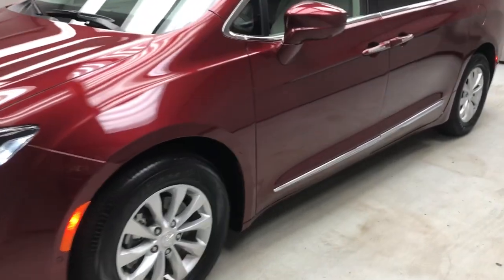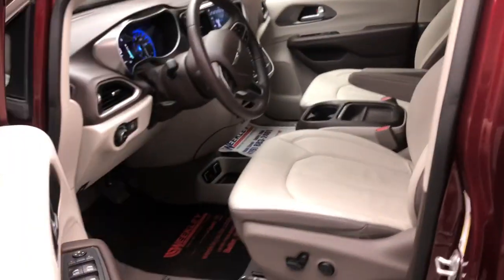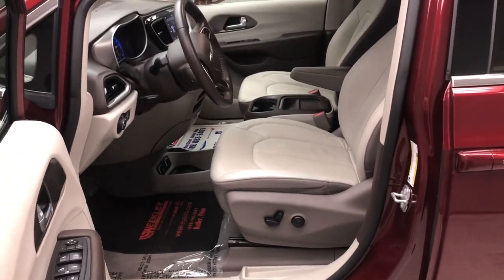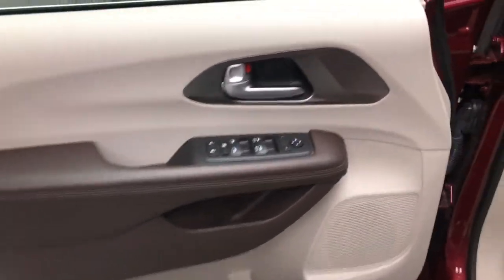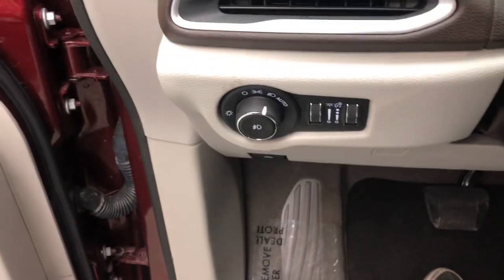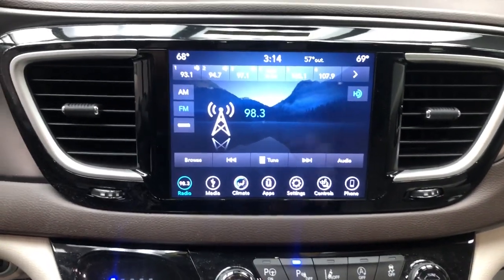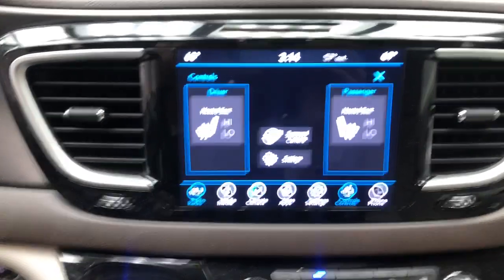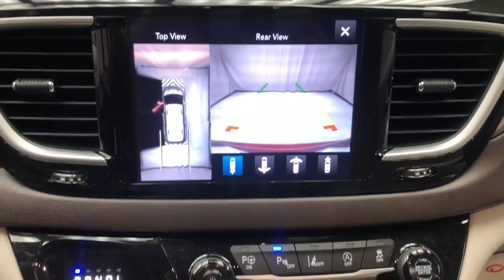2018 Chrysler Pacifica Mansfield, Mt Vernon, Ashland, Lexington, near me 9351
Velvet Red Pearlcoat Used 2018 Chrysler Pacifica available in Butler, Ohio at Weekley CDJR. Servicing the Mansfield, Mt Vernon, Ashland, Lexington, OH area.
2018 Chrysler Pacifica Touring L - Stock#: 9351 - VIN#: 2C4RC1BG3JR197820

Weekley CDJR
50 Main St.

ENGINE: 3.6L V6 24V VVT UPG I W/ESS  (STD),RADIO: UCONNECT 4 W/8.4 DISPLAY,TRANSMISSION: 9-SPEED 948TE FWD AUTOMATIC  (STD),QUICK ORDER PACKAGE 27L  -inc: Engine: 3.6L V6 24V VVT UPG I w/ESS  Transmission: 9-Speed 948TE FWD Automatic,WHEELS: 17 X 7.0 ALUMINUM  (STD),VELVET RED PEARLCOAT,POWER 8-WAY PASSENGER SEAT  -inc: Front Passenger Auto Advance N Return  2nd Row USB Charge Port  Power Passenger Lumbar Adjust,ADVANCED SAFETYTEC GROUP  -inc: Adaptive Cruise Control w/Stop & Go  360 Surround View Camera System  Advanced Brake Assist  Blind Spot & Cross Path Detection  Parallel & Perp Park Assist w/Stop  Rain Sensitive Windshield Wipers  ParkSense Front/Rear Park Assist w/Stop  Full Speed Forward Collision Warning Plus  Acoustic Windshield  7 Full Color TFT Display  Automatic High Beam Headlamp Control  Lane Departure Warning Plus,TOFFEE SEATS,TOFFEE/COGNAC/ALLOY  PERFORATED LEATHER TRIM BUCKET SEATS,PREMIUM AUDIO GROUP  -inc: 13 Alpine Speakers  Disassociated Touchscreen Display  HD Radio  Power Passenger Lumbar Adjust  506 Watt Amplifier  Front Passenger Auto Advance N Return  2nd Row USB Charge Port  Active Noise Control System  3rd Row USB Charge Port  8.4 Touchscreen Display  Power 8-Way Passenger Seat,TIRES: P235/65R17 BSW AS  (STD),Front Wheel Drive,Power Steering,ABS,4-Wheel Disc Brakes,Brake Assist,Aluminum Wheels,Tires - Front All-Season,Tires - Rear All-Season,Heated Mirrors,Power Mirror(s),Rear Defrost,Privacy Glass,Intermittent Wipers,Variable Speed Intermittent Wipers,Rain Sensing Wipers,Rear Spoiler,Third Passenger Door,Fourth Passenger Door,Power Third Passenger Door,Power Fourth Passenger Door,Remote Trunk Release,Power Liftgate,Power Door Locks,Luggage Rack,Daytime Running Lights,Automatic Headlights,Fog Lamps,AM/FM Stereo,Satellite Radio,MP3 Player,Telematics,Auxiliary Audio Input,Requires Subscription,Steering Wheel Audio Controls,Auxiliary Audio Input,Satellite Radio,Requires Subscription,Power Driver Seat,Driver Adjustable Lumbar,Power Driver Seat,Driver Adjustable Lumbar,Bucket Seats,Rear Bucket Seats,Adjustable Steering Wheel,Trip Computer,Power Windows,3rd Row Seat,Leather Steering Wheel,Keyless Entry,Power Door Locks,Keyless Start,Keyless Entry,Power Door Locks,Universal Garage Door Opener,Cruise Control,A/C,Rear A/C,Climate Control,Multi-Zone A/C,A/C,Leather Seats,Bucket Seats,Driver Vanity Mirror,Passenger Vanity Mirror,Driver Illuminated Vanity Mirror,Passenger Illuminated Visor Mirror,Floor Mats,Remote Engine Start,Keyless Start,Remote Engine Start,Smart Device Integration,MP3 Player,Smart Device Integration,Bluetooth Connection,Power Door Locks,Power Windows,Trip Computer,Heated Front Seat(s),Engine Immobilizer,Security System,Traction Control,Stability Control,Traction Control,Front Side Air Bag,Blind Spot Monitor,Rear Parking Aid,Tire Pressure Monitor,Driver Air Bag,Passenger Air Bag,Front Head Air Bag,Rear Head Air Bag,Passenger Air Bag Sensor,Knee Air Bag,Child Safety Locks,Back-Up Camera